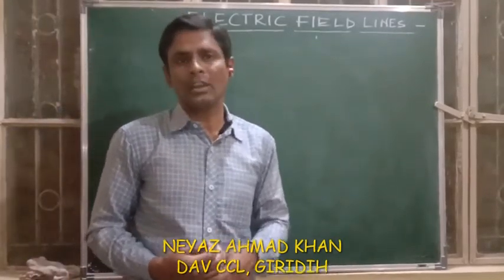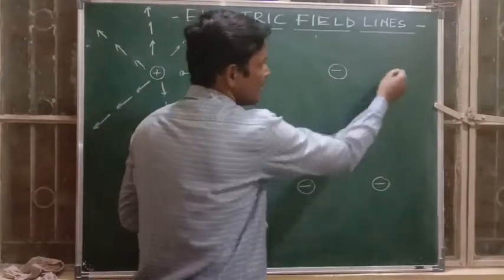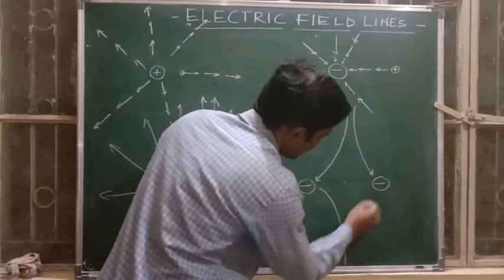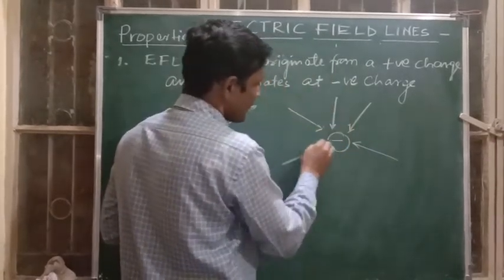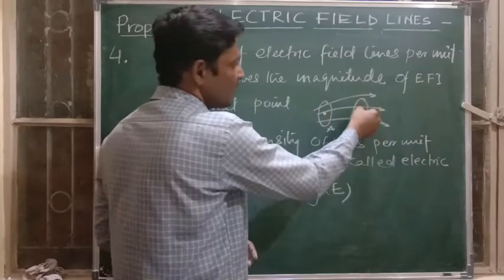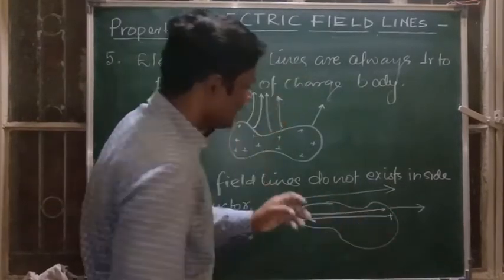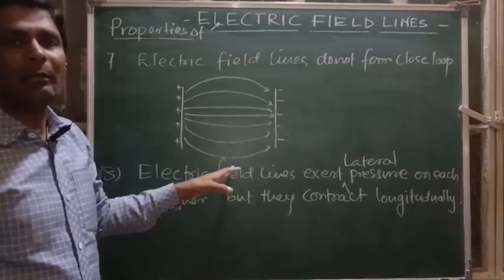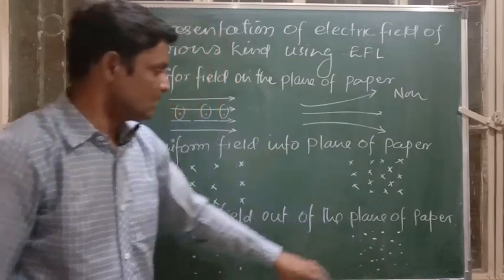Class XII Physics Electrostatic -4 by Neyaz Ahmad Khan